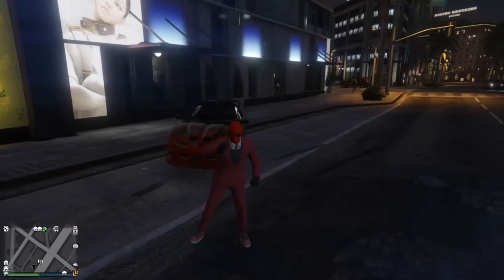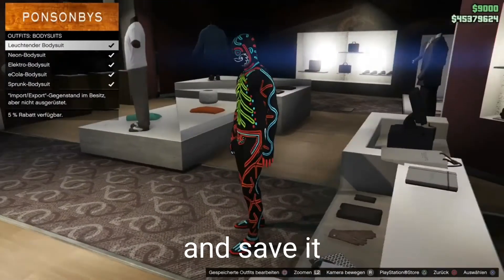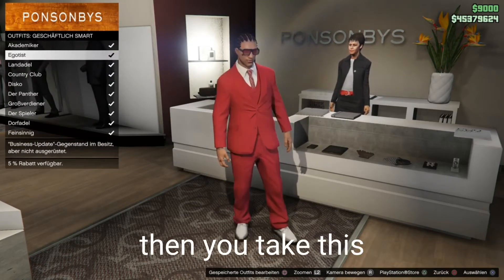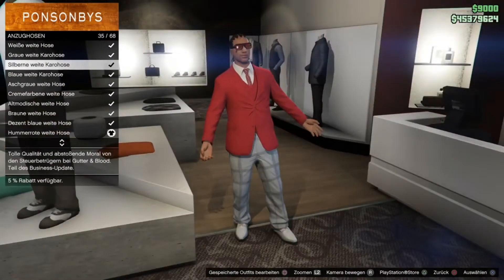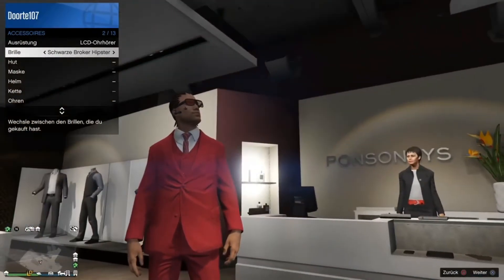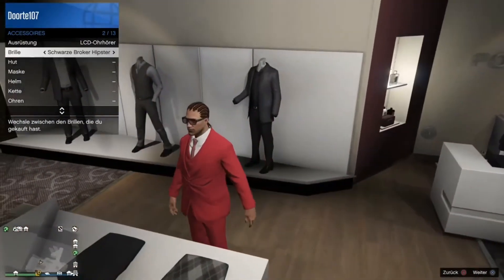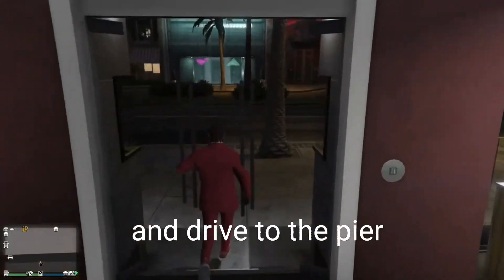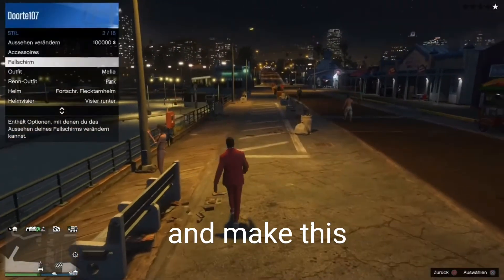The best ecola Outfit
Follow pleas on
 tt :Doorte